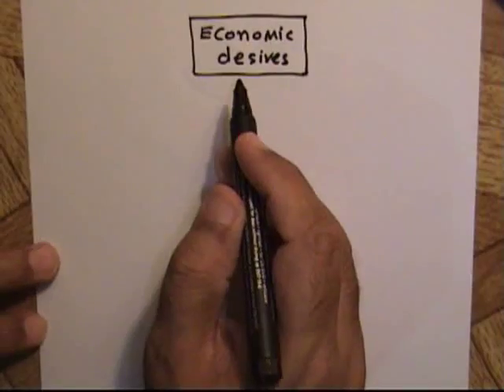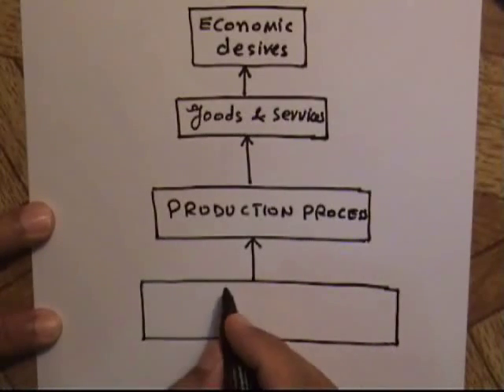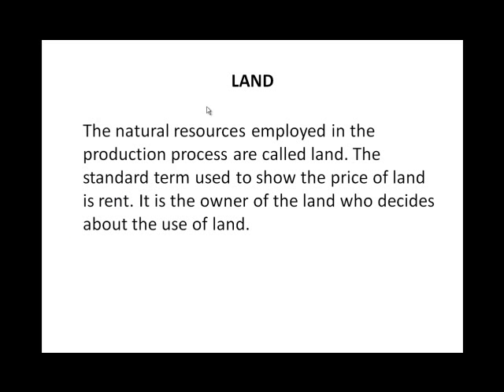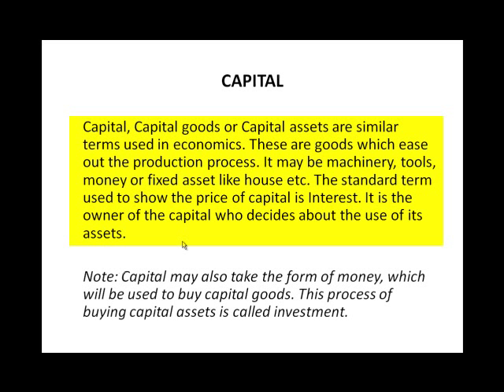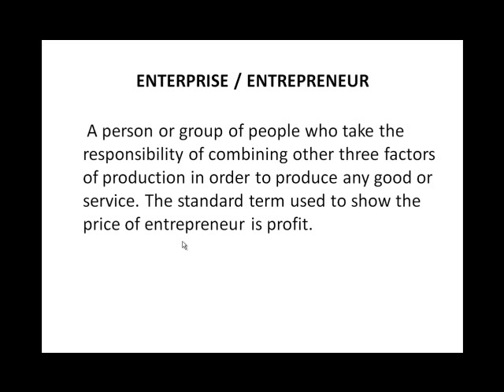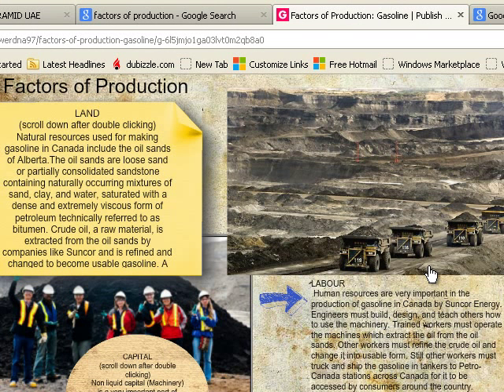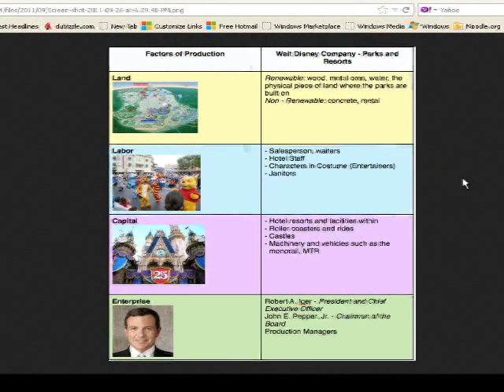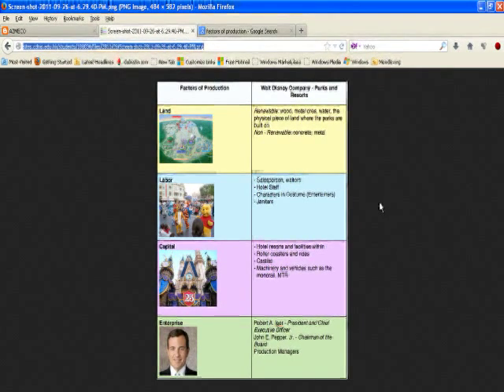Lesson-3 (Resources- The Factors Of Production)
This lesson explains about the factors of production, and their role in production process. This lesson is a part of Foundation level course in Economics uploaded